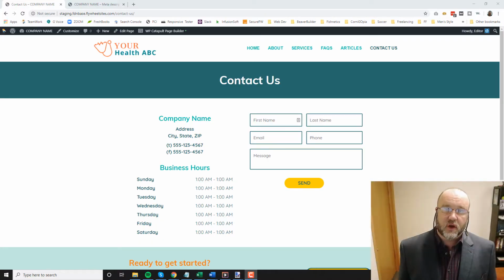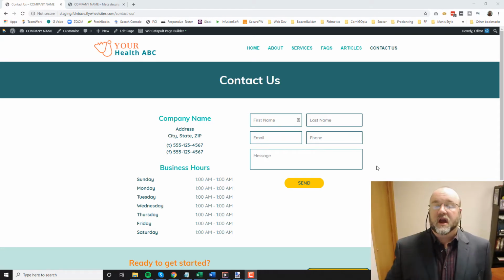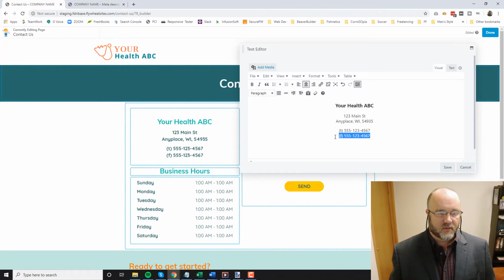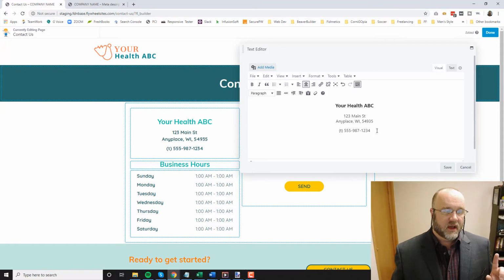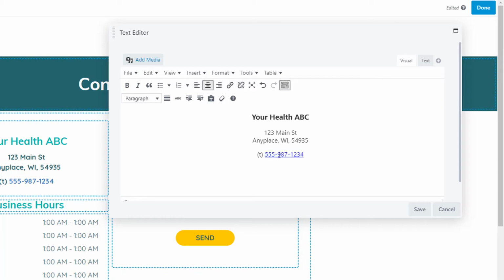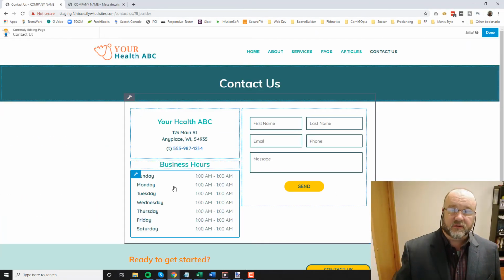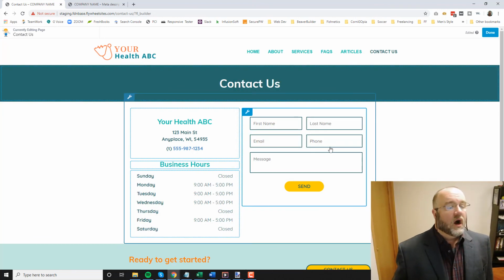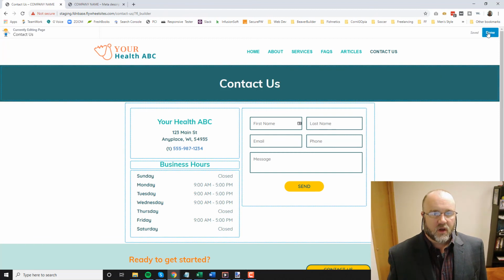Updating the Contact page